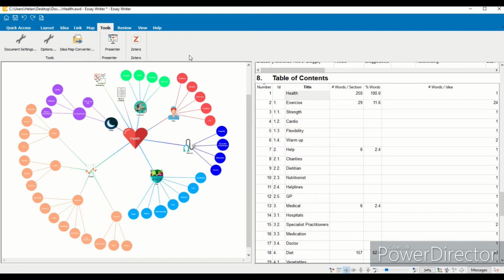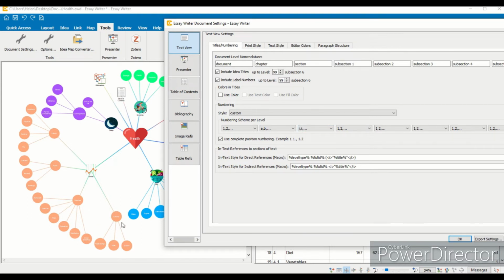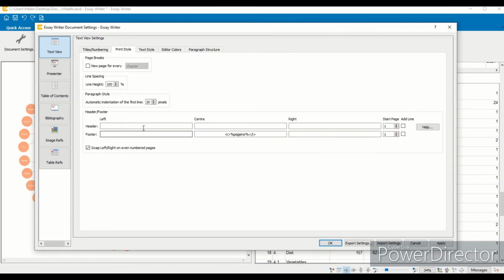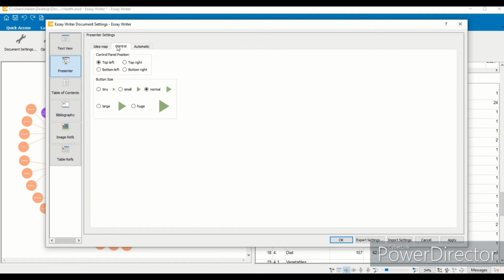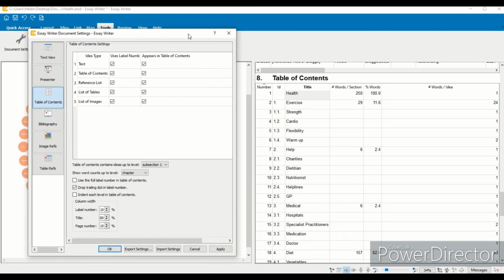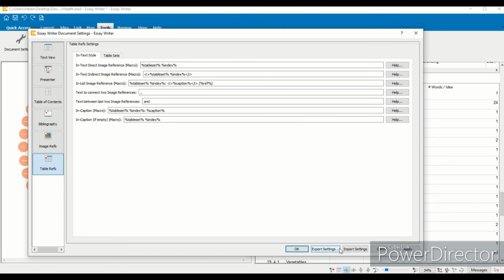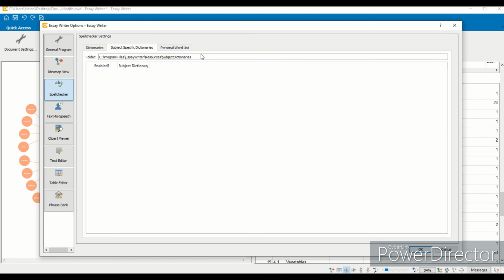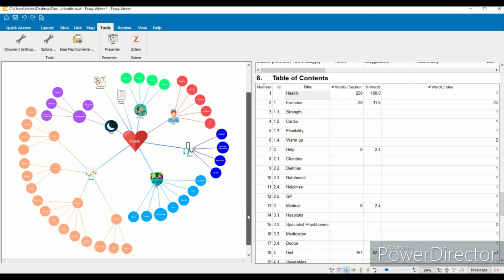Essay Writer Tutorials - Options & Settings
Learn more about how to navigate through the settings and options in Essay Writer software.